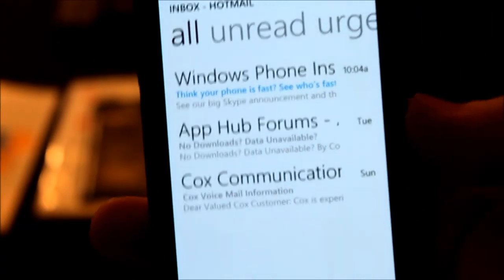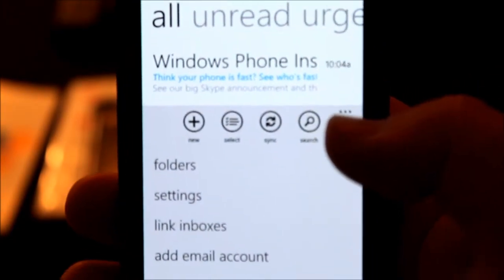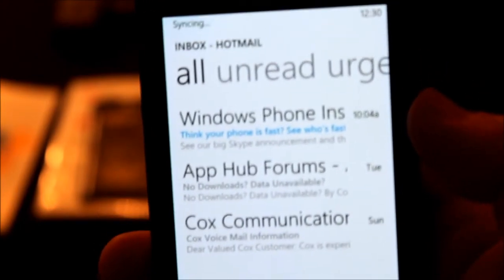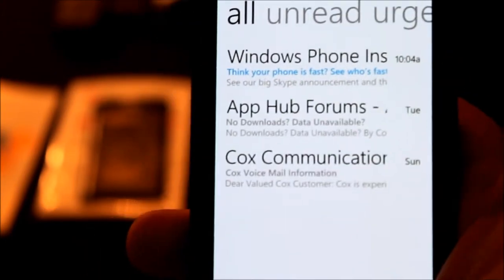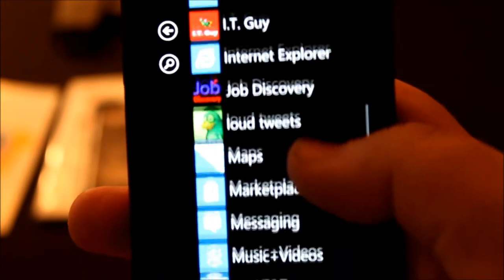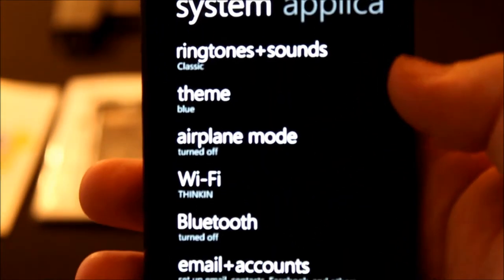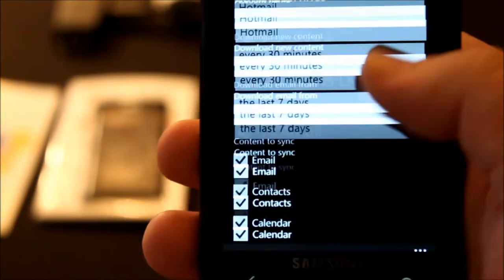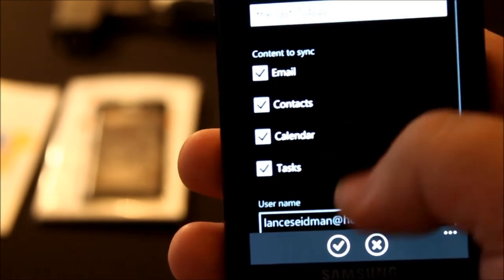Backup your Windows Phone 7 to Hotmail in 3 Seconds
Here I teach you how to easily backup your current Microsoft Windows Phone 7 to your Google Account so that you never lose contacts, calendars, and of course easily move phone to phone!